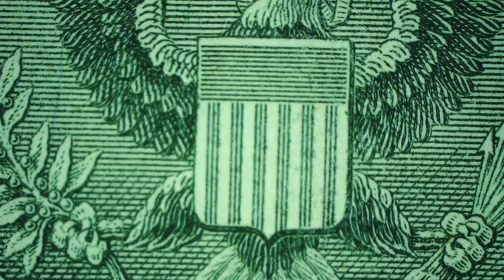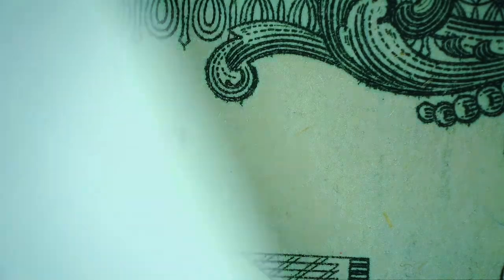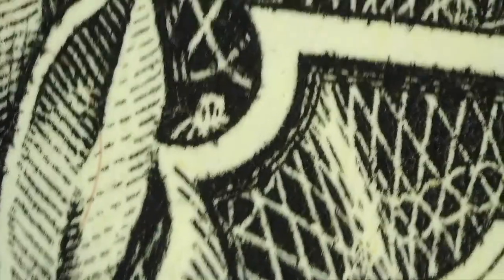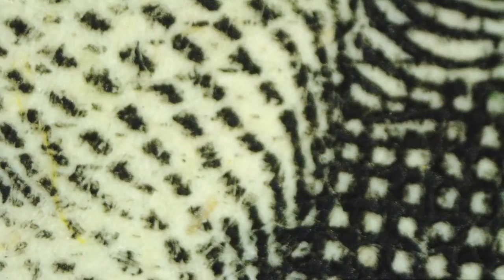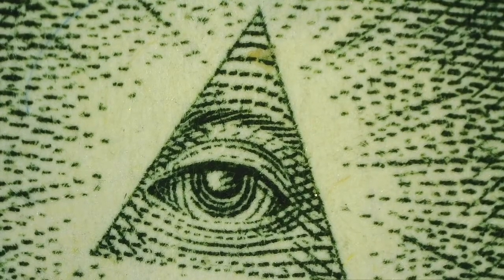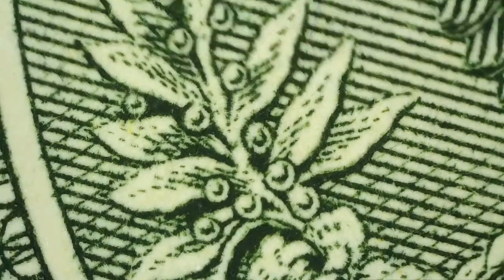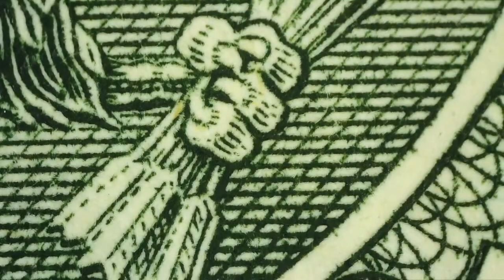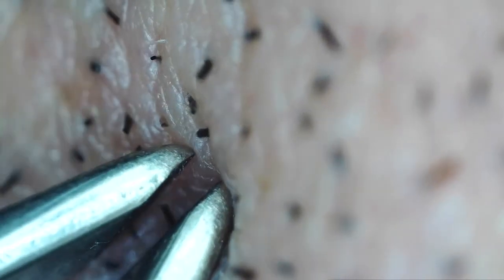$1 Bill Under Microscope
We take a close up look at a US One Dollar Bill.  Did you know the paper is linen and like a cloth material?